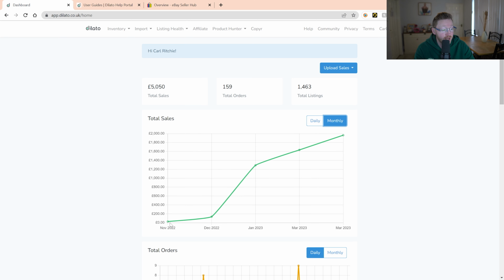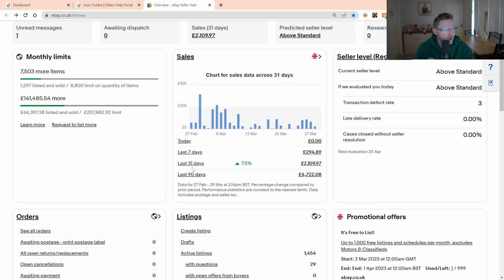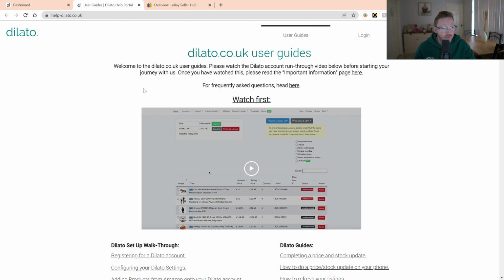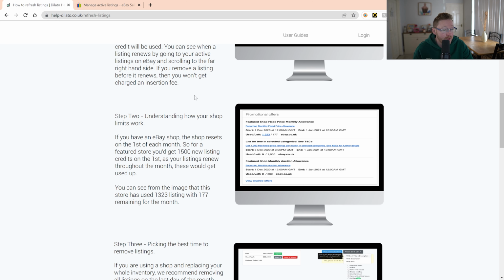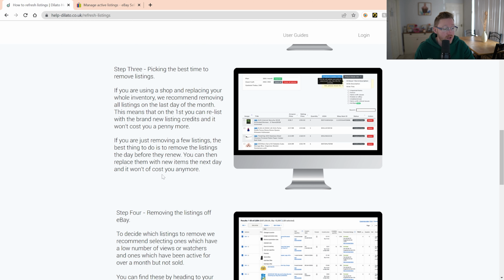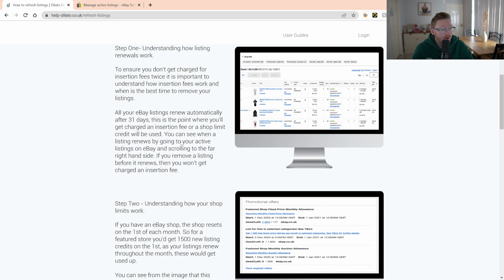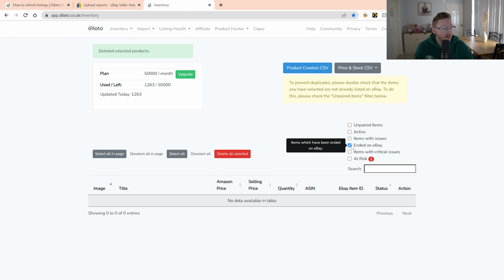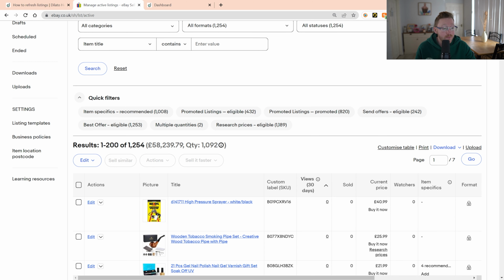DropShipping In The UK I Amazon to eBay I Dilato Update Did my profits go up?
i've recently been using an ebay drop shipping tool that imports products from Amazon into your Ebay store.  Ebay drop shipping complete guide!

Use This Code for 33% lifetime discount - ARBIBETA